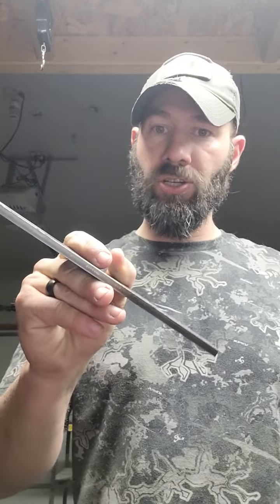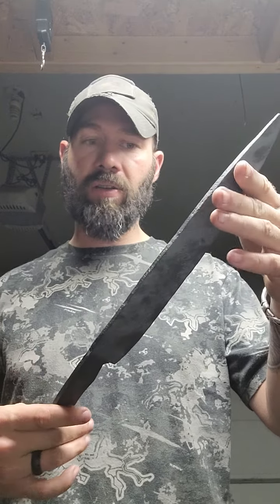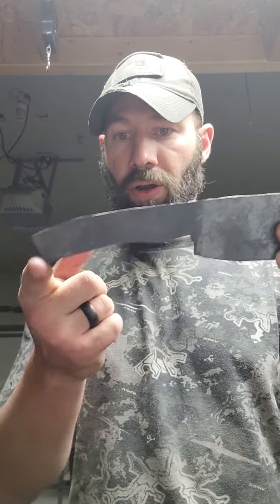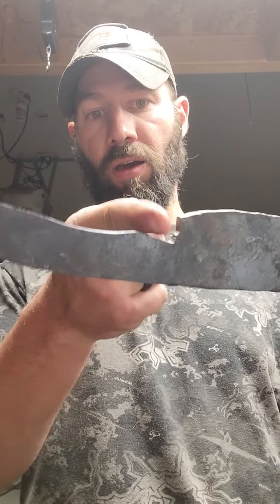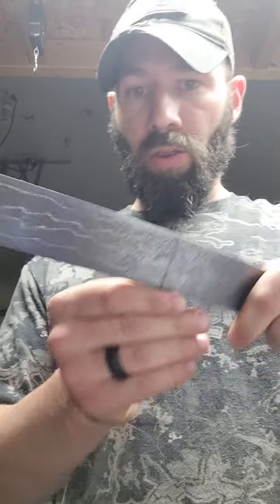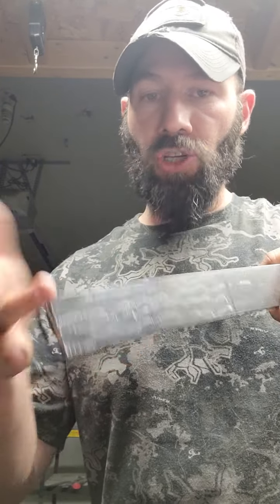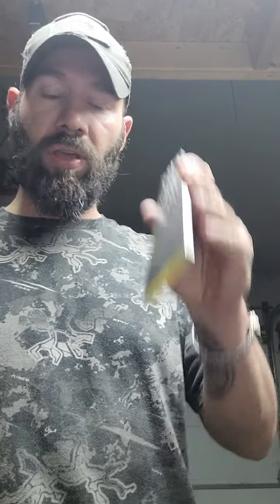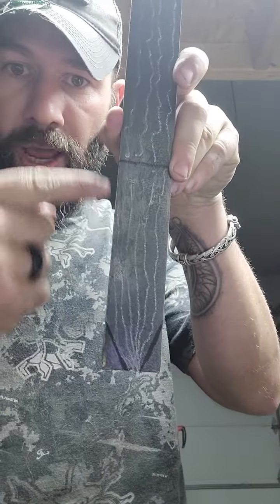The Edge Show: Ep 2: What is real blacksmithing?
The Edge Show, where we/I talk all things blades.

Episode 2: What is real bladesmithing?

I think alot of people base bladesmithing off of TV, and movies and its not accurate.
How much is to much time on the grinder for a Bladesmith? what are the big differences of stock removal, and bladesmithing?